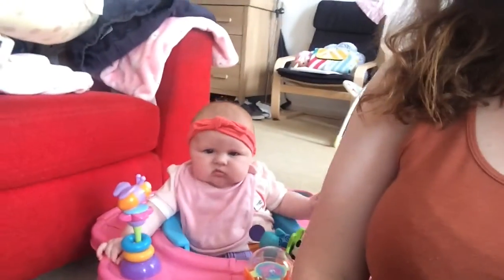My Breastfeeding Essentials: Pumping Edition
In today's video, I show you what U found essential while exclusively breast pumping for my newborn daughter.

Products I've mentioned:
*Medea Symphony

*Tommee Tippee Manual Pump

*this is an affliate link*

I have joined Maker Studios Network, If you are interested too check out this link for partnership